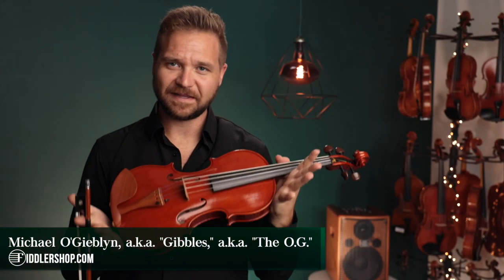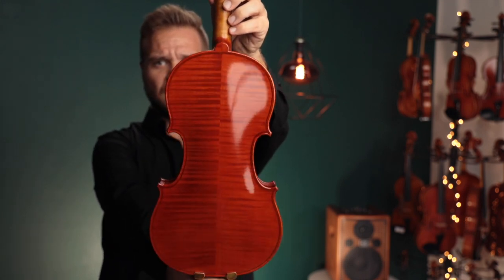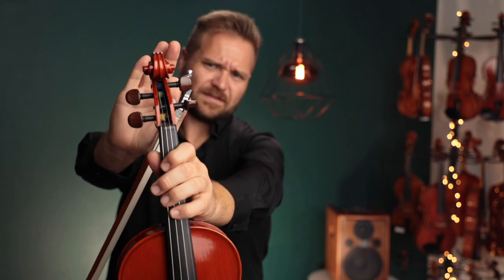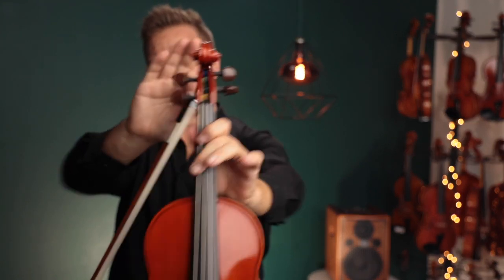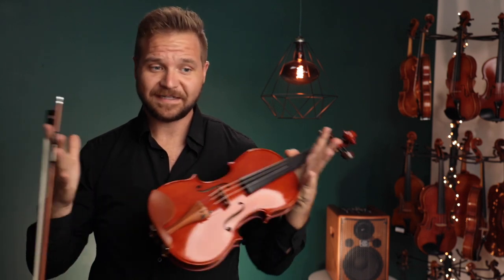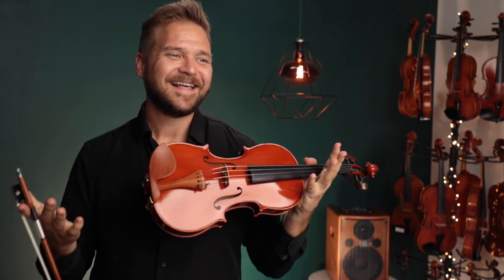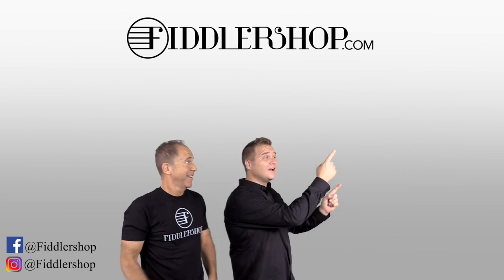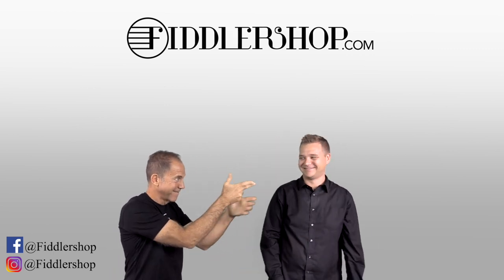Holstein Workshop by Ming Jiang Zhu Violin for Alphonsus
This video is for our dear customer Alphonsus, but for everyone else, you can learn more about this instrument here: